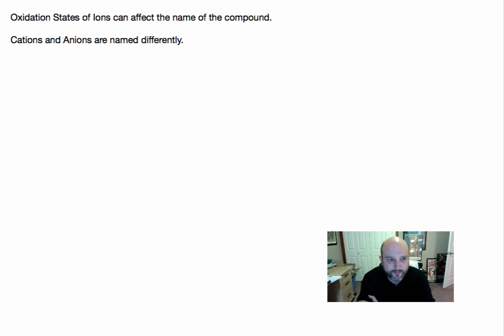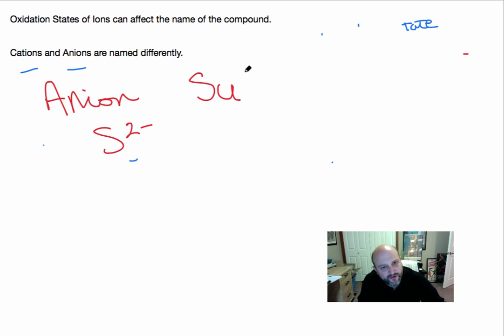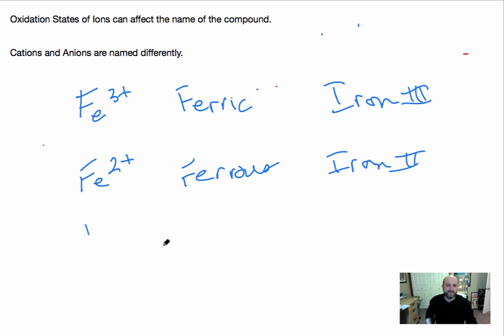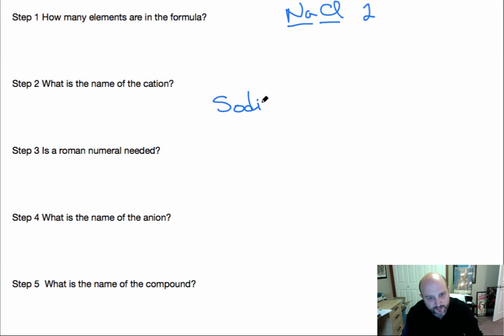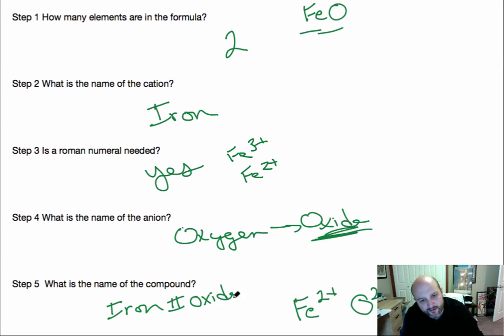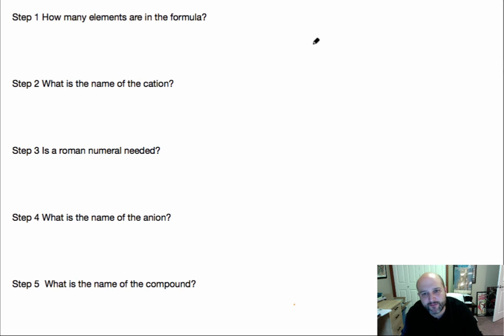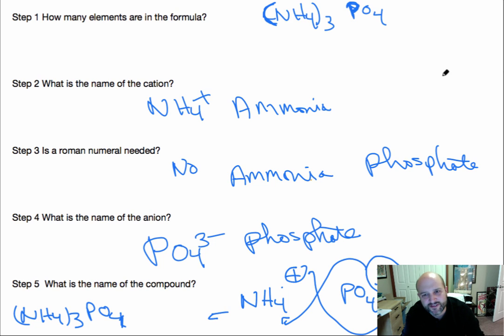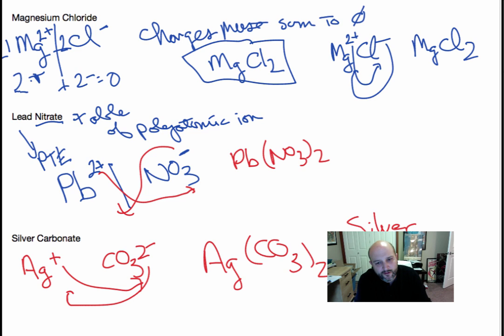Practice Naming Ionic Compounds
A little practive naming ionic compounds.